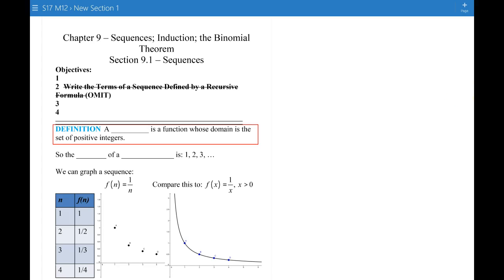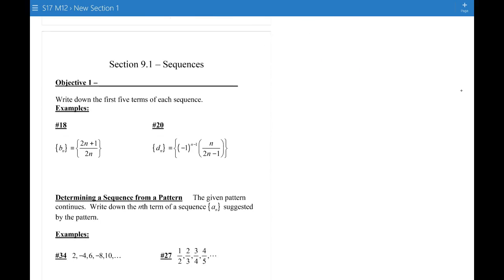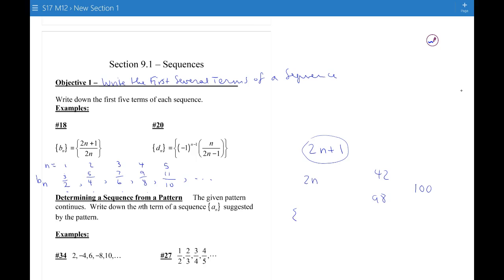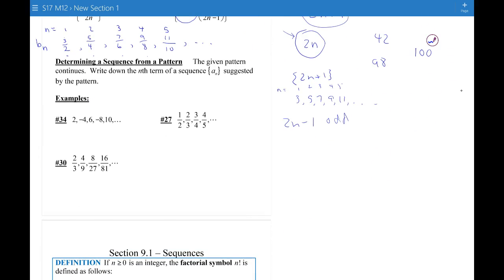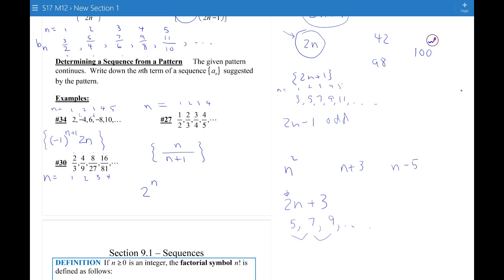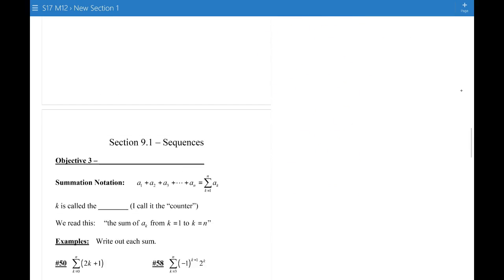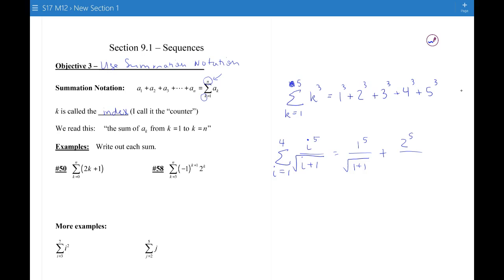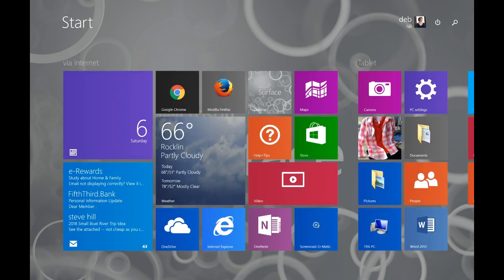S17 M12 Section 9.1A